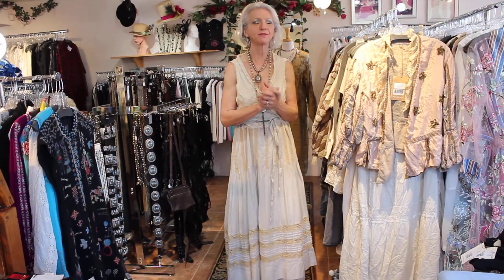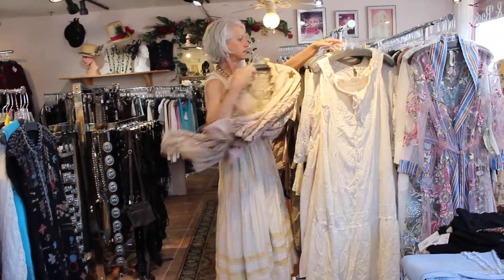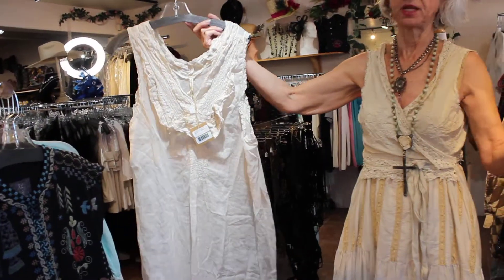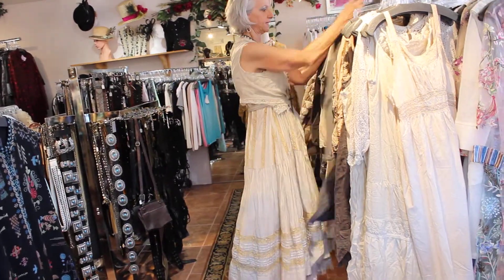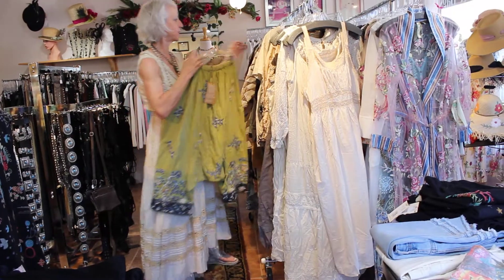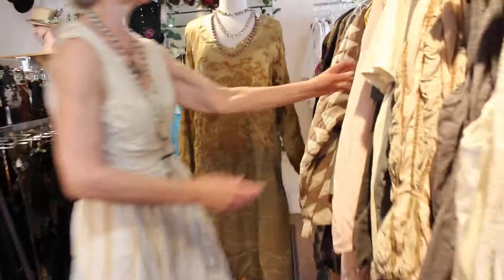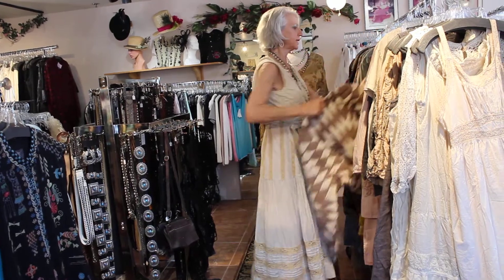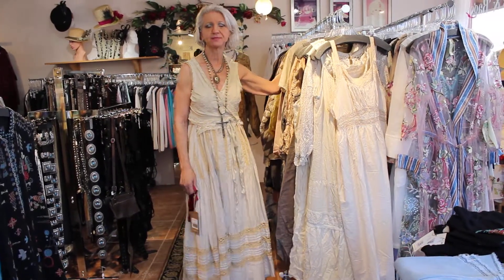May 21 ~ Magnolia Pearl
Fabulous New Arrivals From Magnolia Pearl!